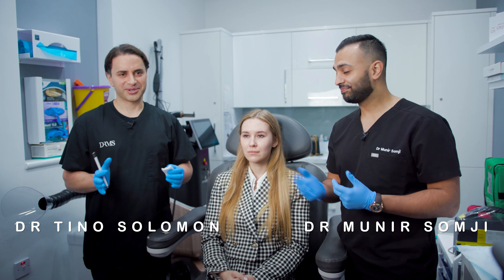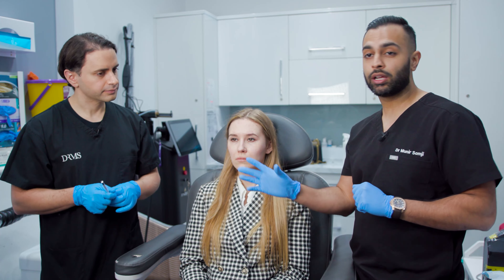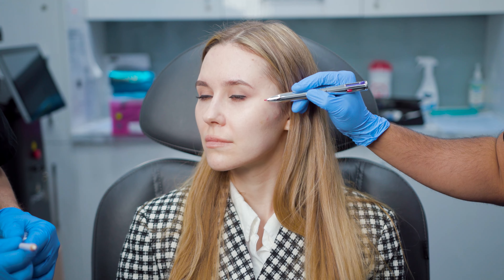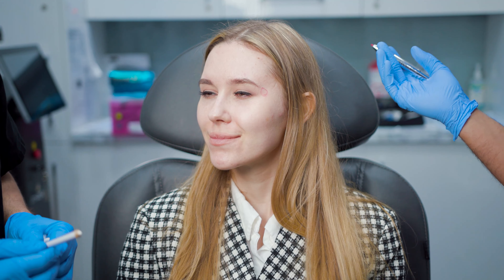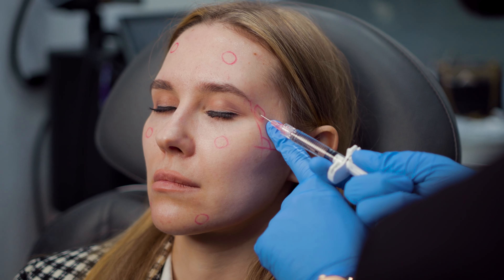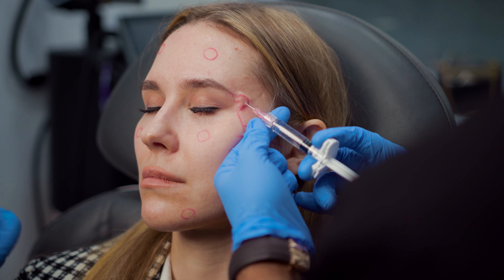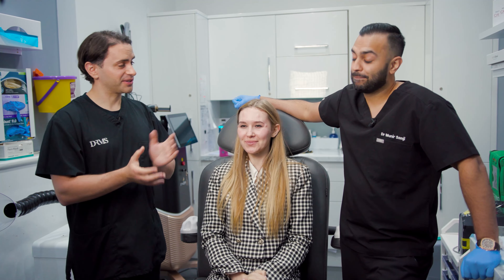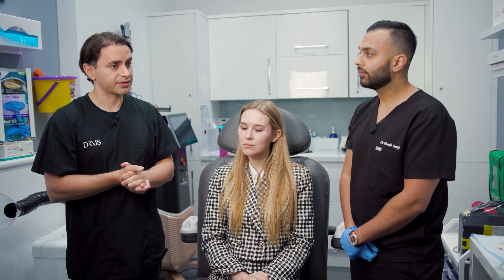Profhilo Treatment | Dermal Filler For Fine Lines & Wrinkles | Dr. Somji & Dr. Solomon Demonstrate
In this exclusive video, our esteemed doctors will share their medical expertise, discussing the nuances of this revolutionary dermal filler designed to combat fine lines and wrinkles. Get ready to uncover the secrets behind this game-changing treatment, including its benefits, procedures, and potential side effects.